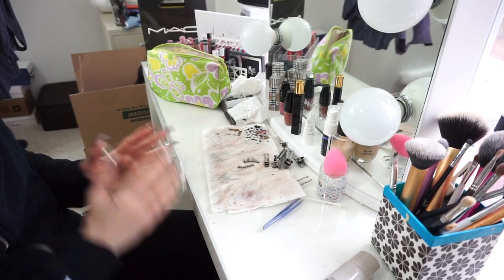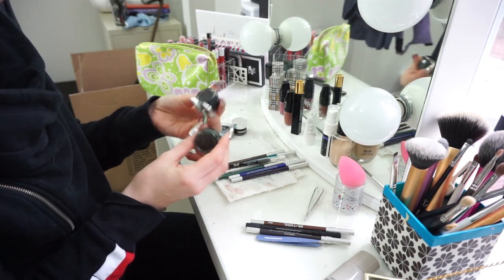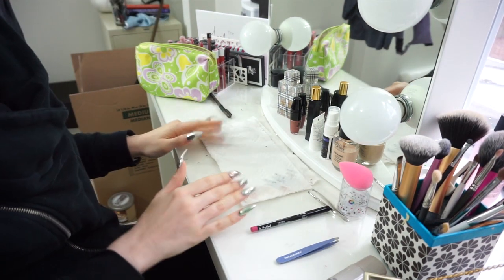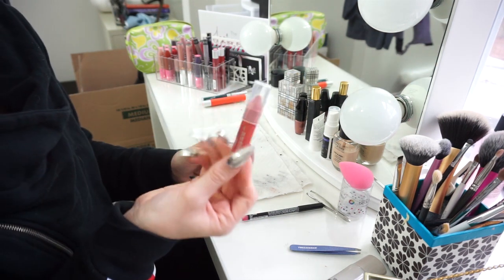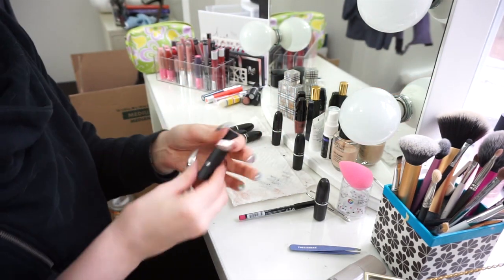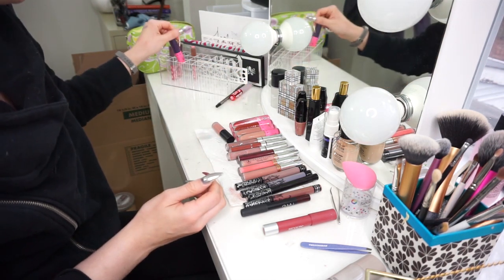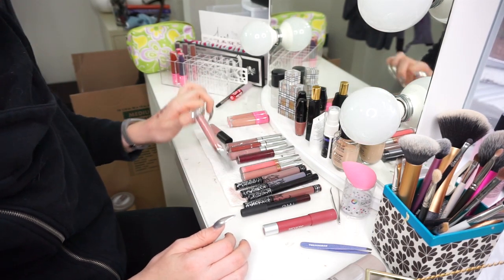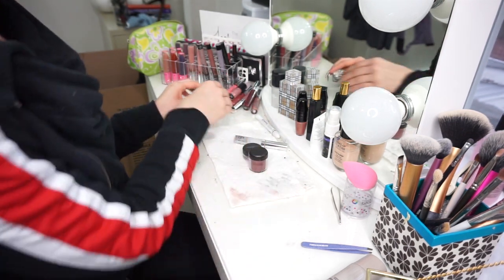MASSIVE MAKEUP DECLUTTER | VLOGMAS DAY 2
In which I declutter my makeup collection in order to have a more minimal, functional collection of things I use regularly...

LOVE BOOKS?